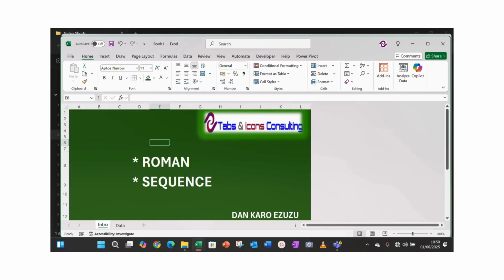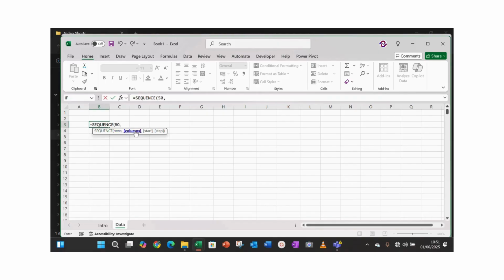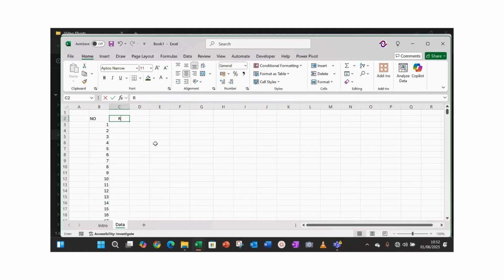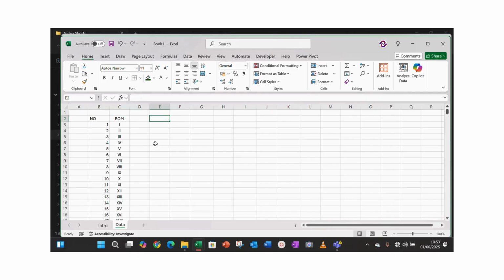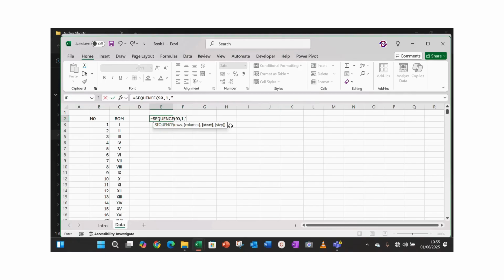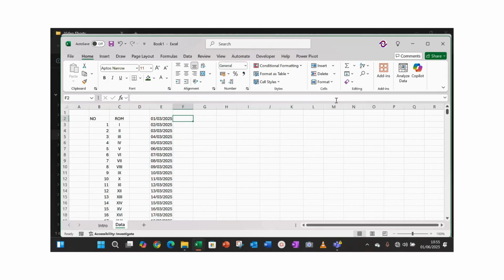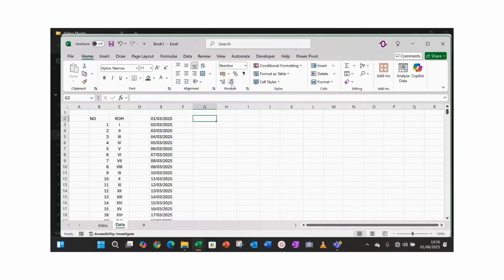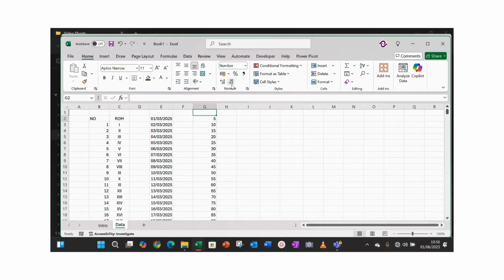HOW TO USE THE ROMAN FUNCTION & SEQUENCE FUNCTION IN EXCEL...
The ROMAN function in Excel is useful for:
- Converting numbers to Roman numerals for presentation or display purposes
- Creating formal documents, such as titles, headings, or certificates
- Adding a touch of elegance or tradition to reports or designs
- Educational purposes, like teaching Roman numerals

It's a simple way to add some flair to your data, but not typically used for calculations or data analysis

While the SEQUENCE function in Excel is super helpful for generating arrays of sequential numbers, dates, or times. It's dynamic, so if you change the input, the output updates automatically. This makes it perfect for tasks like creating lists, data analysis, and financial modeling. It's also useful for generating unique IDs or filling large ranges with sequential data.